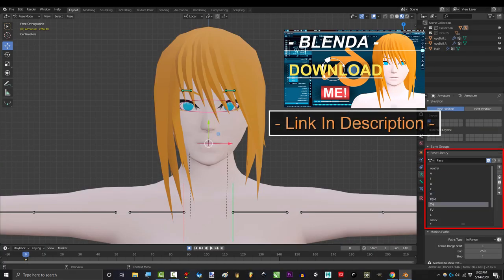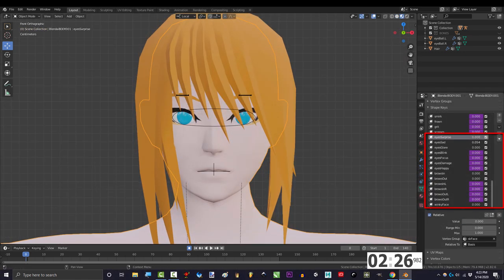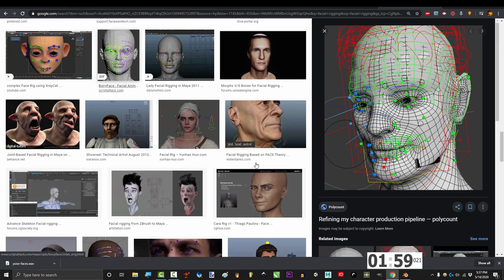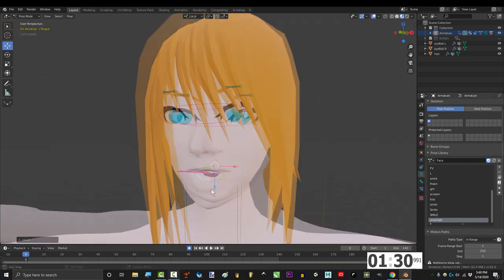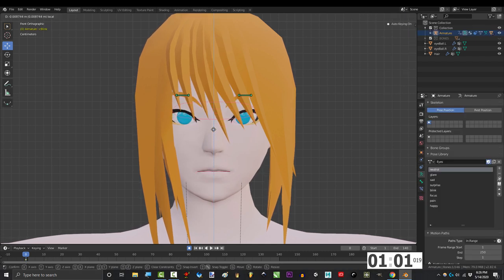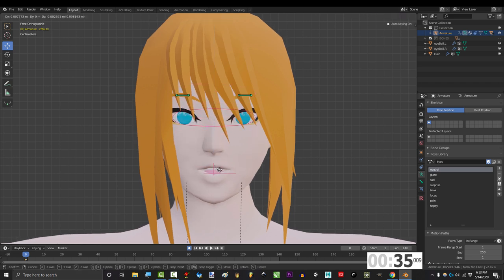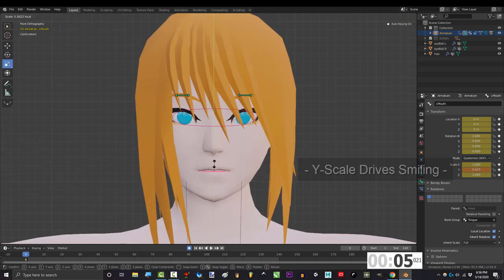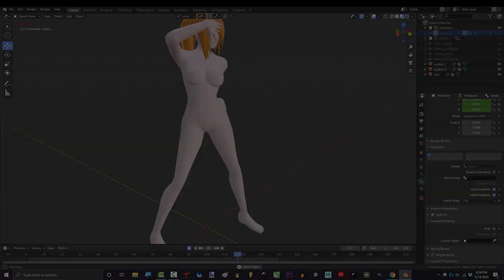Blender 2.82 : Facial Rigging Drivers & Pose Libraries (In 3 Minutes!!!)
Here we go. The final tutorial for the Blender 2.82 rigging series. I wasn't originally going to cover this, however there was quite a demand the last few videos. So, here it is - Hope it helps :)

YouTube wont let me put the formulas here for some reason. So please look at the top pinned comment if you'd like to see the math for the eye drivers -